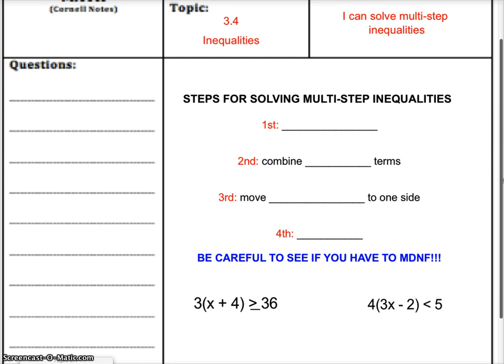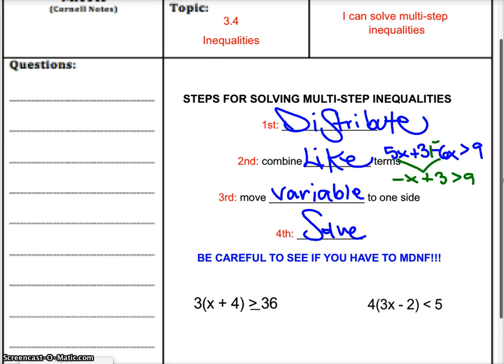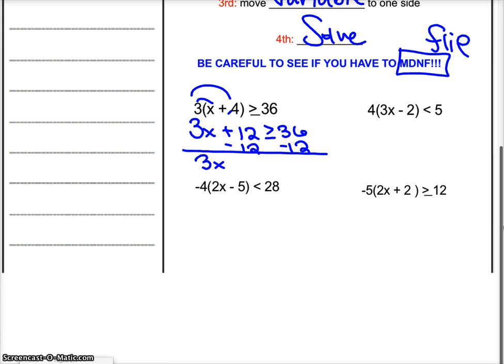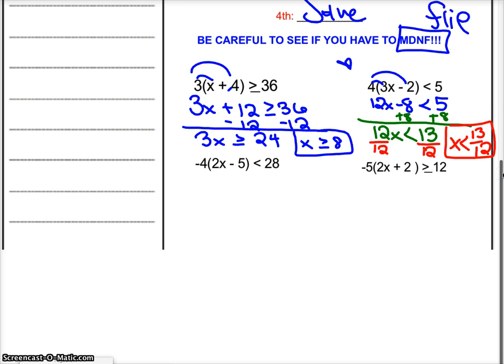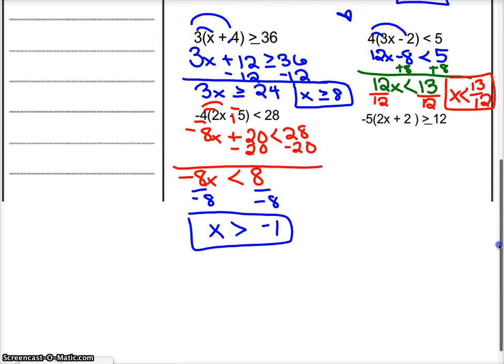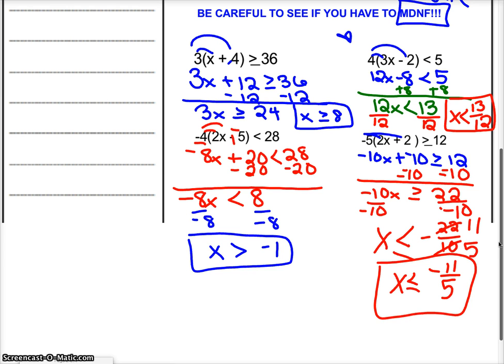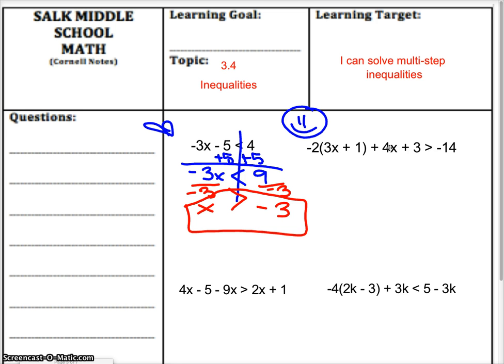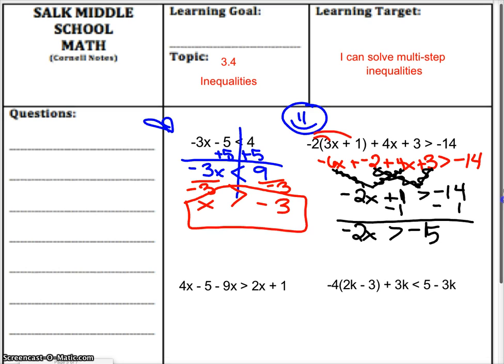3 4 solving mutlistep with distributing and combining like terms